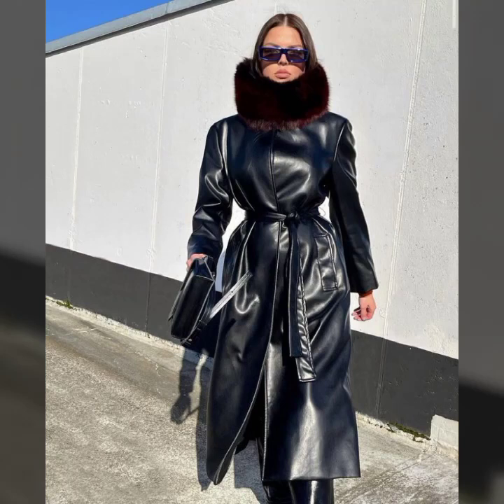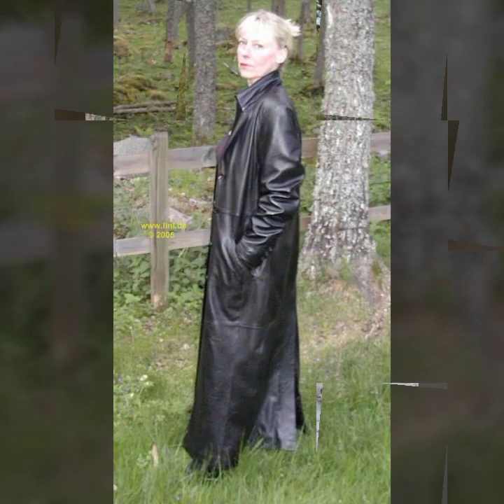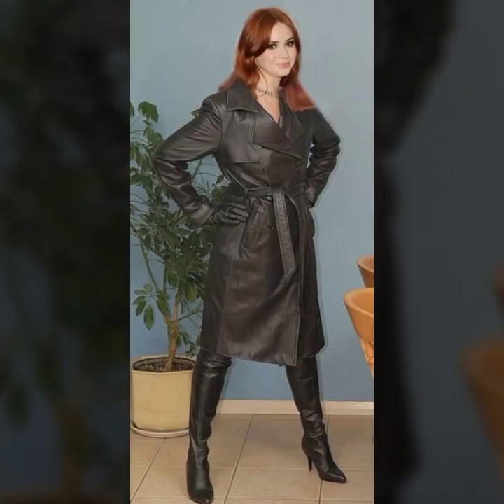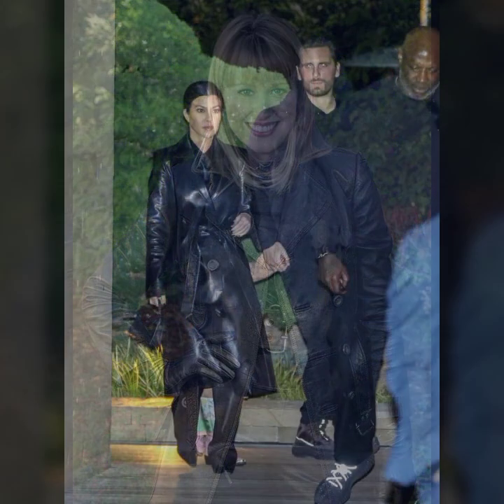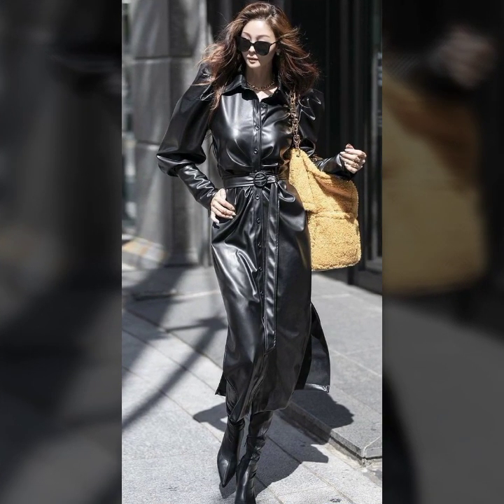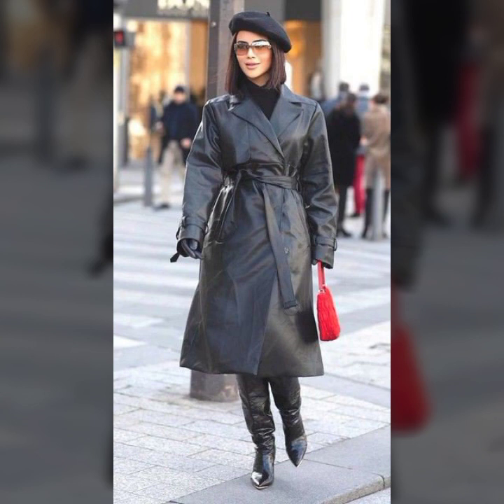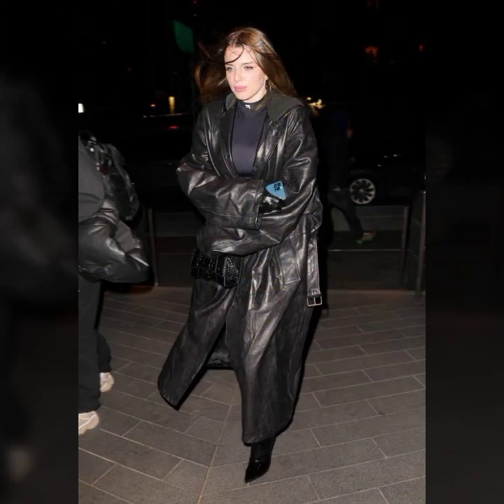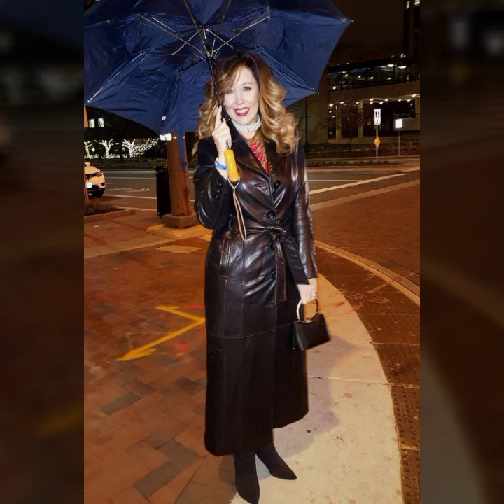Stylish Most Demanding Leather Long Coat for Women's